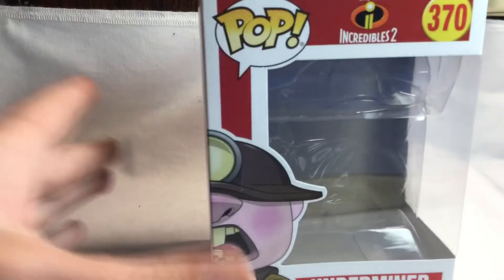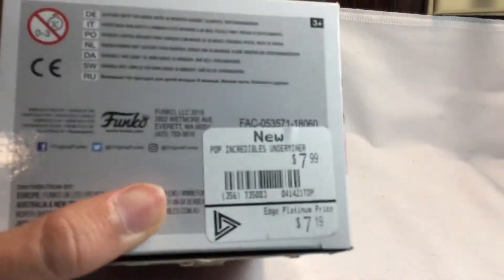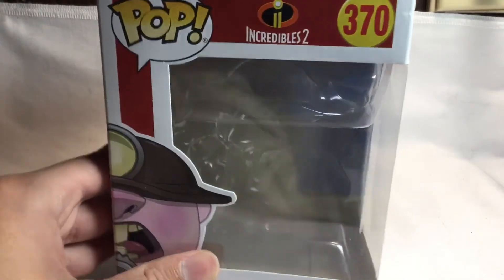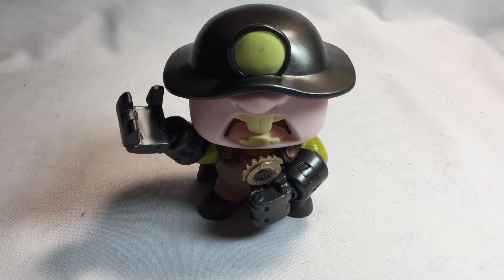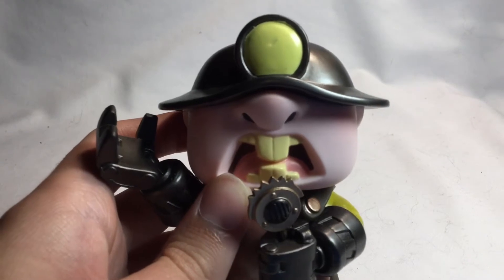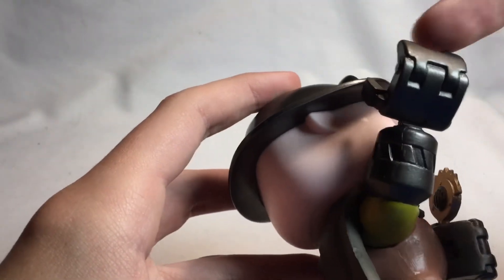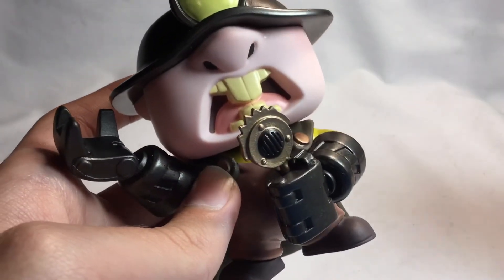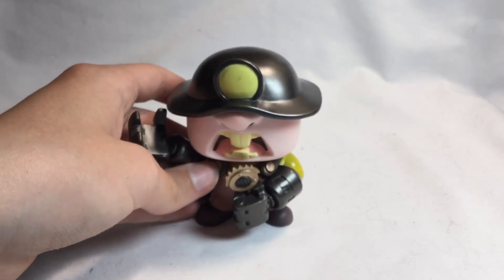The incredibles the Underminer funko pop review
Hey guys back at it again with the funko pops.